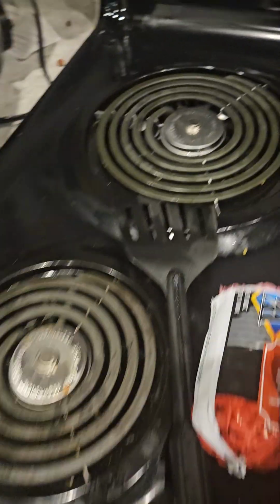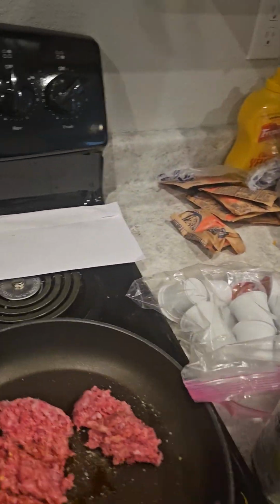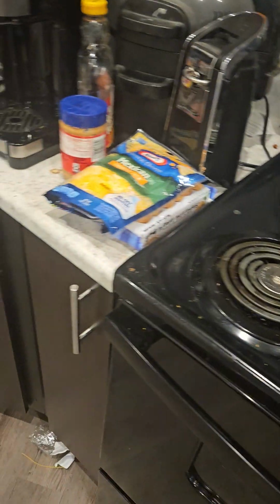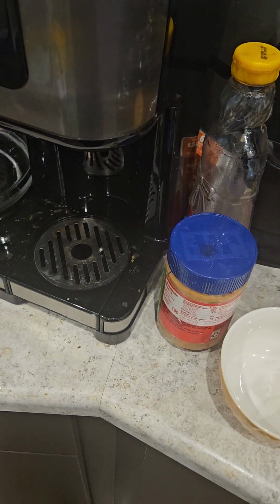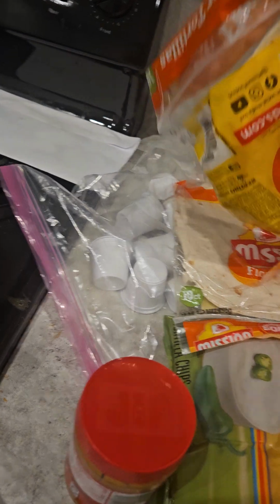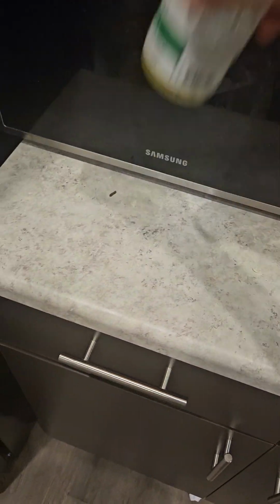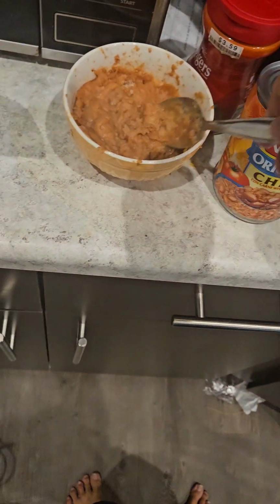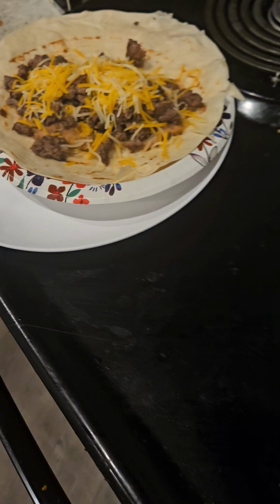how to make tacos just for one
this is how to stretch your food and make tacos for one